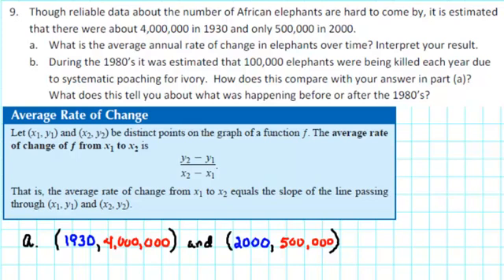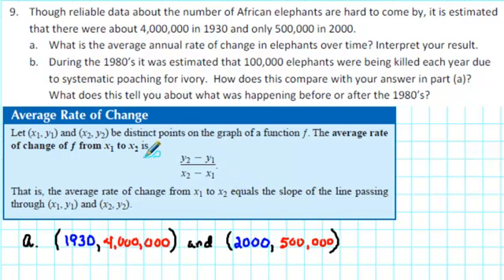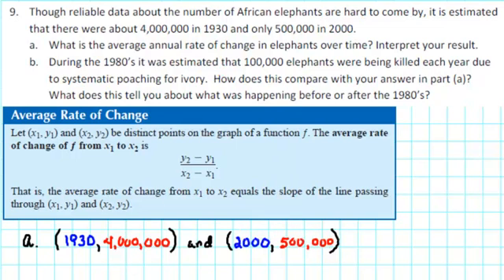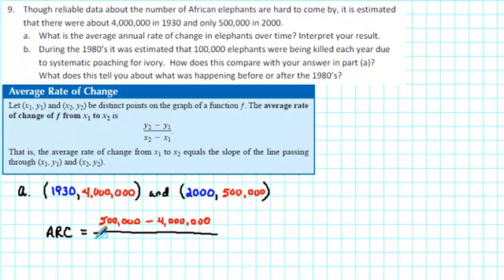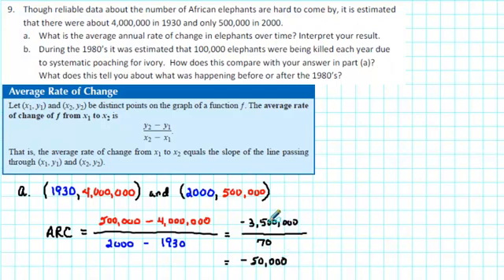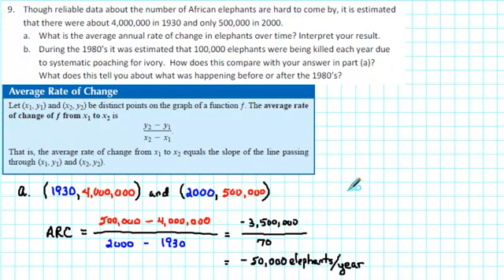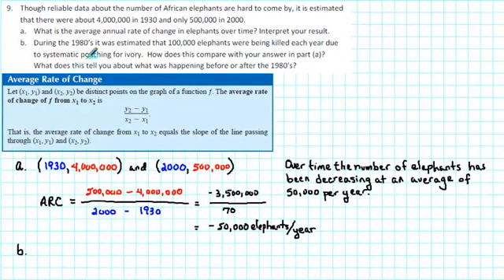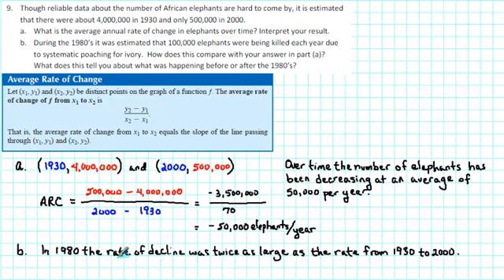1105 RP2 009 - Calculating and Interpreting Average Rate of Change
This tutorial corresponds with #9 from the college algebra study questions The objective is to calculate and interpret an average rate of change.